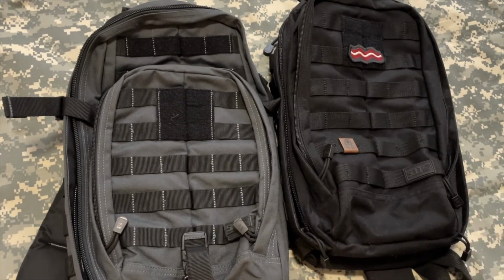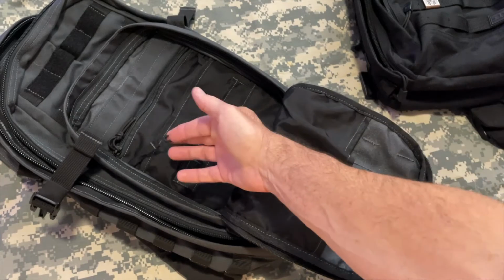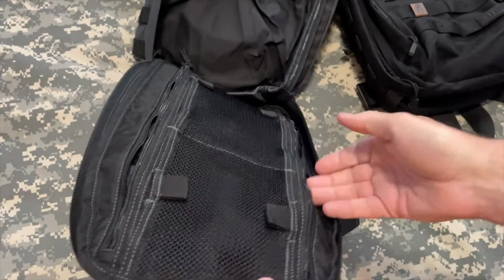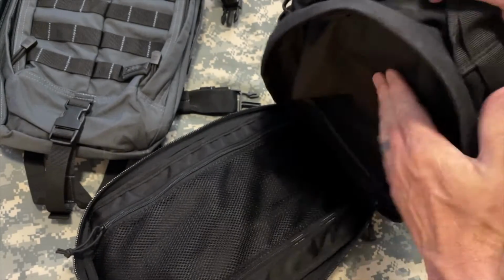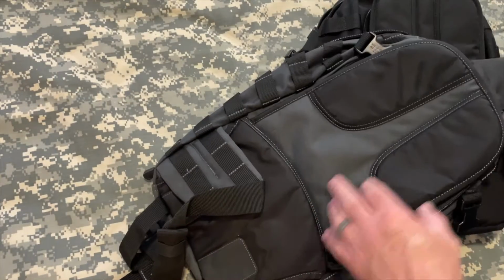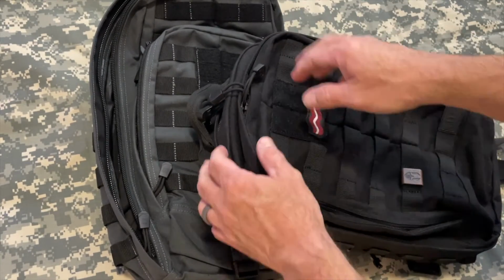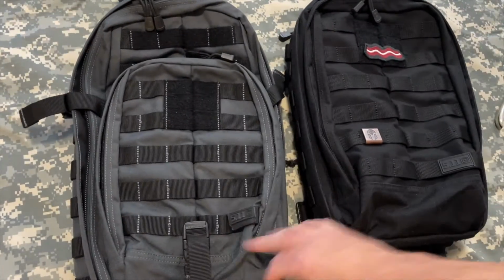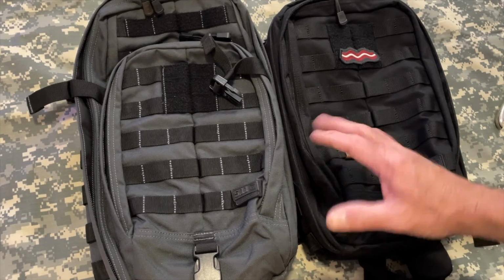5.11 Tactical Rush Series MOAB 8 vs 10